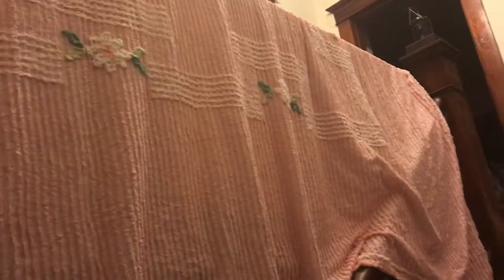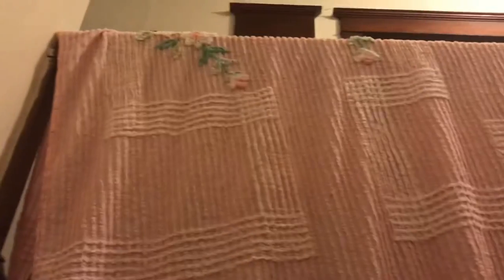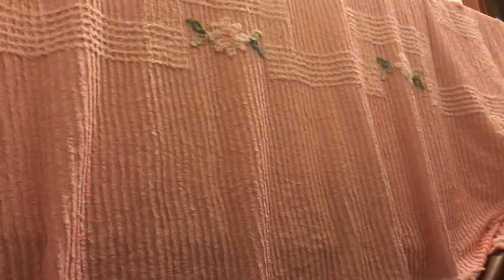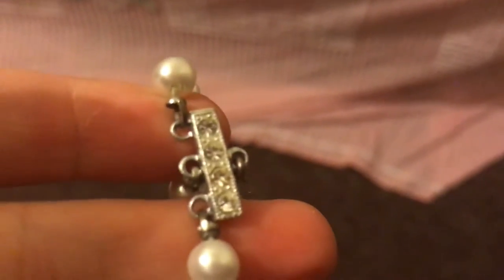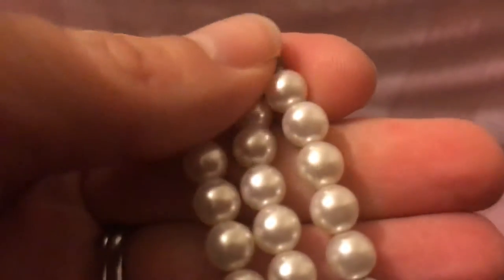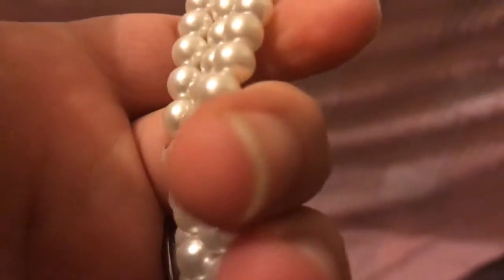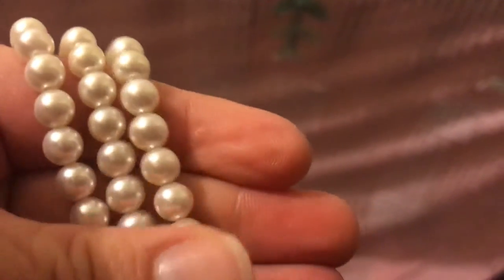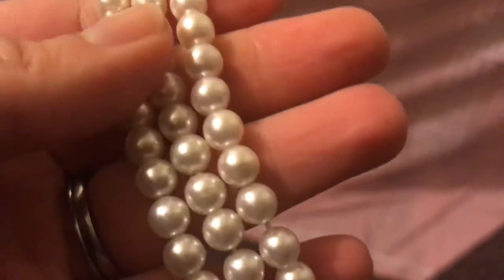Garage sale picking episode 209 1950s chenille bed spread found for $15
Antique clock not working for parts

John Louis brand new bag

Coach bag

Brand new sealed AEW Chris Jericho figure

Nativity set

Brand new size 7M Vince mens slippers

Saint Francis figure